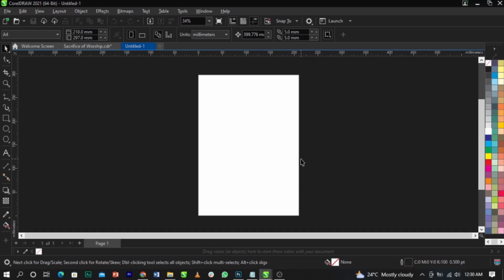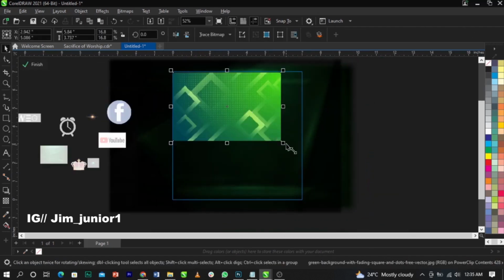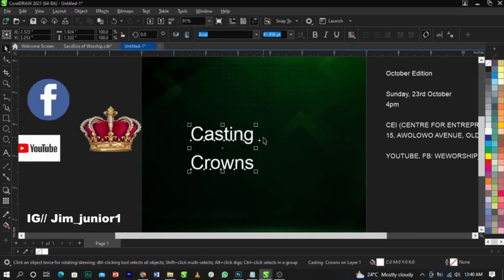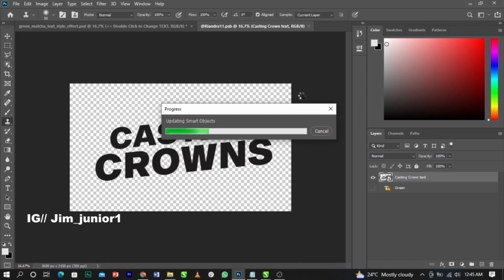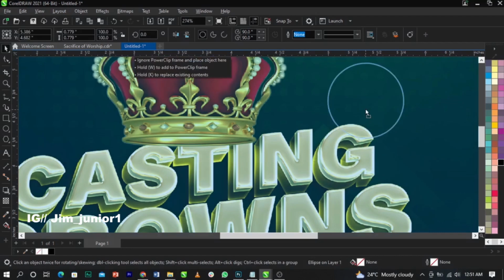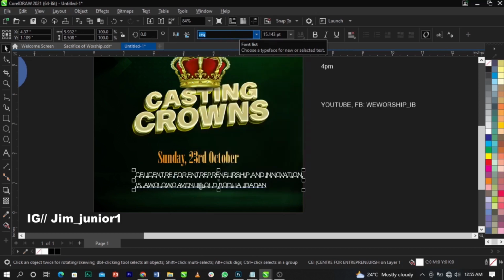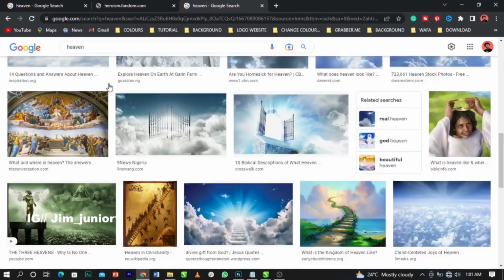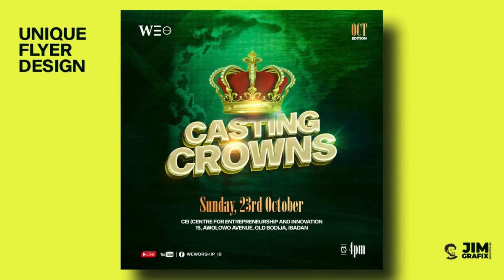Church Flyer Design | 2022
F  O  N  T :
Sequel Sans Black Disp
Onyx
Sequel Sans Bold Disp